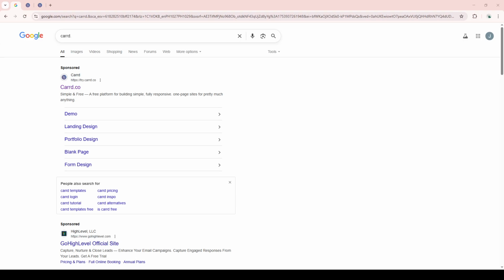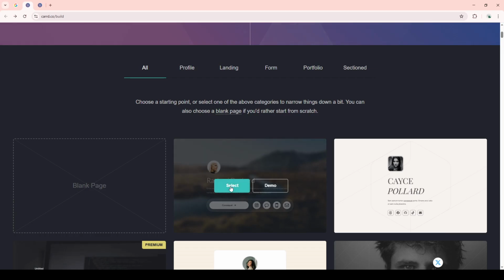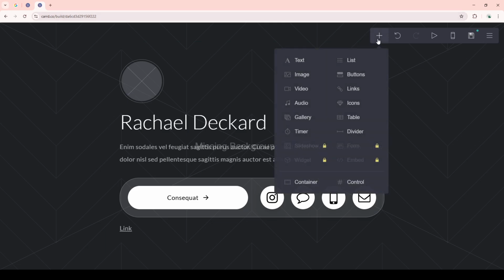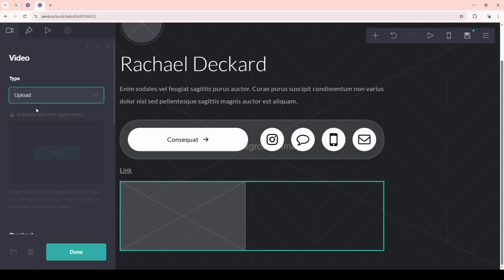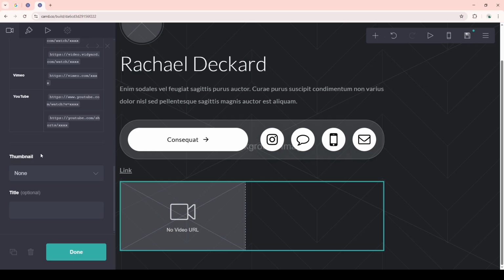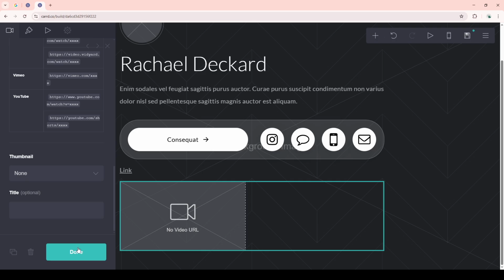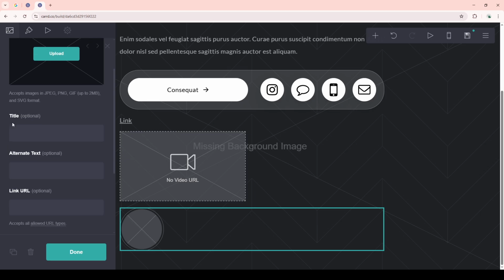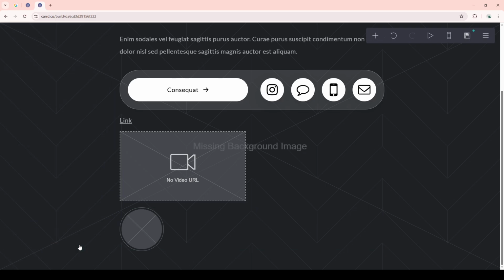How to Add an Image or Video in Carrd [2026 Full Guide]